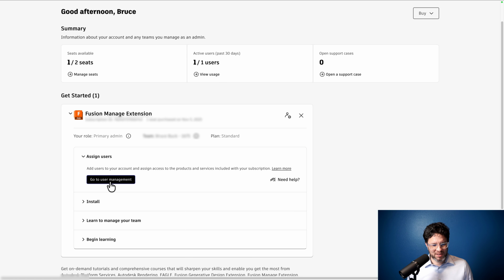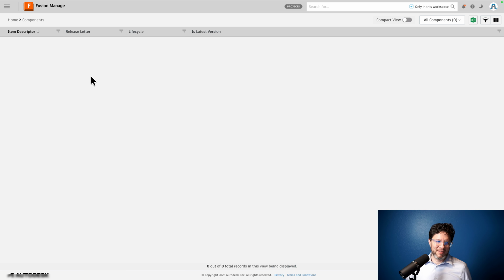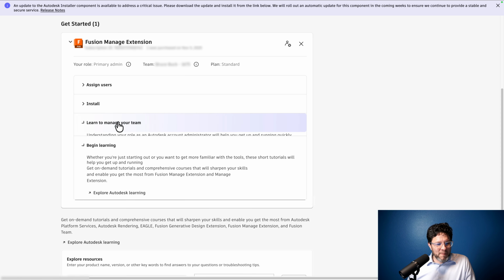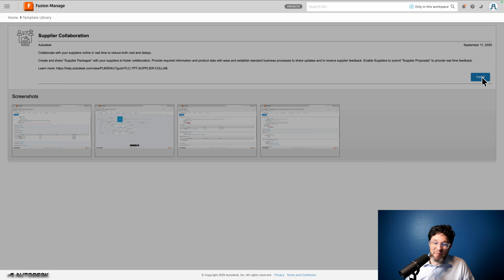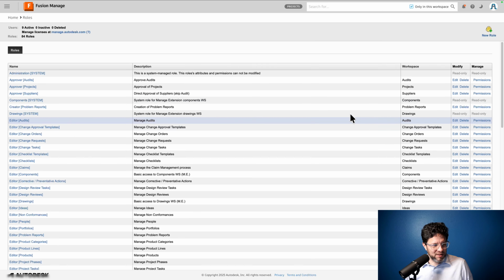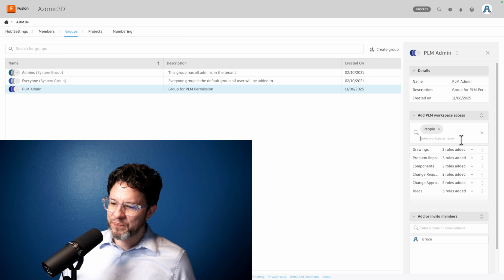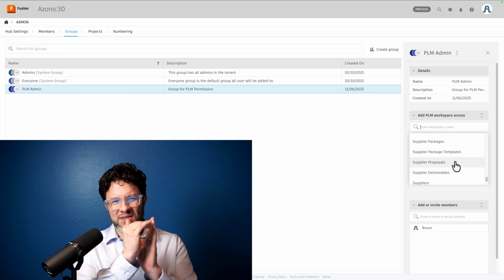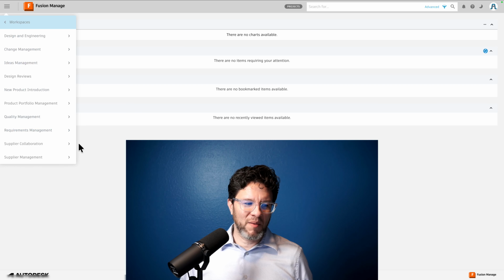PLM IRL: Raw Session 01 (Unedited)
This is an unedited, real-world working session from the PLM IRL journey.

In this raw session, I begin implementing Product Lifecycle Management from scratch for my own small product development business. There’s no script, no polish, and no attempt to “teach” in a traditional sense — this is the thinking, exploration, and decision-making as it actually happens.

Expect long pauses, false starts, tradeoff discussions, and moments of clarity. These sessions are the source material that inform the polished PLM IRL episodes.

▶ If you’re looking for structured explanations and takeaways, start with the PLM IRL – Official Episodes playlist.
▶ If you want full context and real workflow thinking, you’re in the right place.

Topics touched on in this session include:
• PLM setup decisions for small teams
• Where to start when everything is a blank slate
• Balancing process rigor with practical constraints
• CAD, PDM, and PLM considerations in early-stage workflows

This content is intentionally raw and transparent.